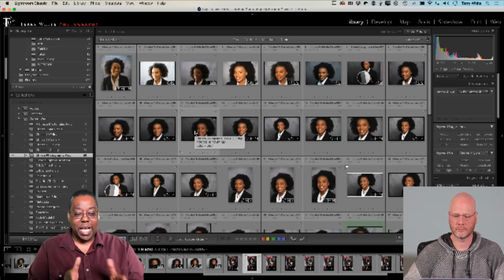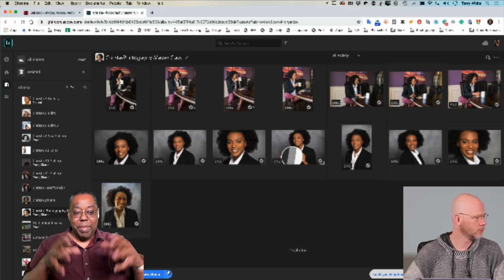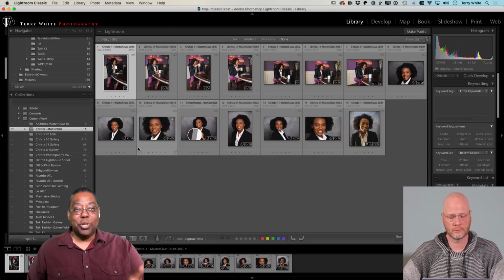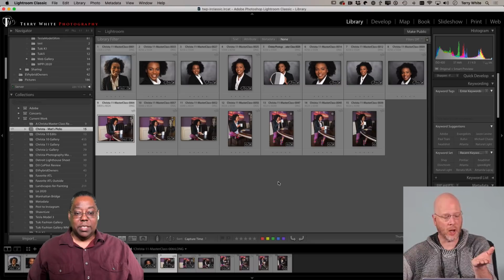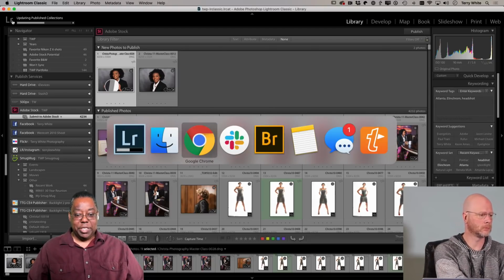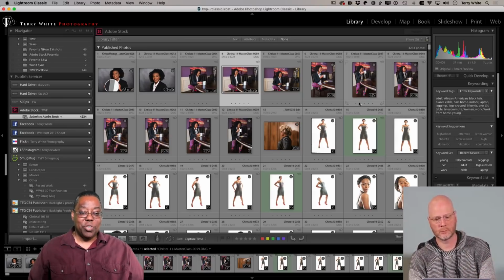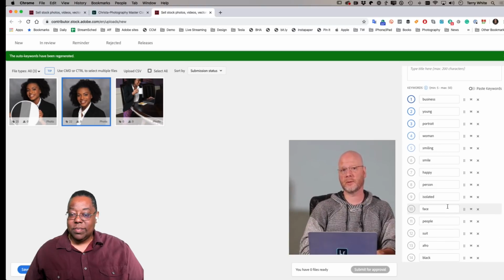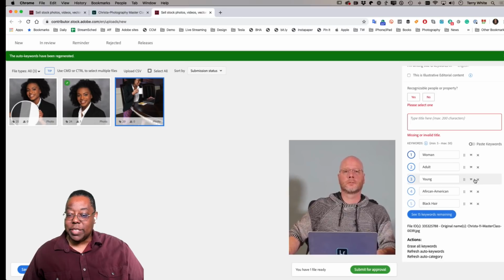Photography Masterclass - How to Contribute Your Photos to Adobe Stock | Adobe Creative Cloud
In this masterclass, Terry will be joined by special guest Mat Hayward, Adobe Stock Contributor Evangelist. Together Terry and Mat will go through the process to contribute your photography to Adobe Stock and tips to be more successful at it.